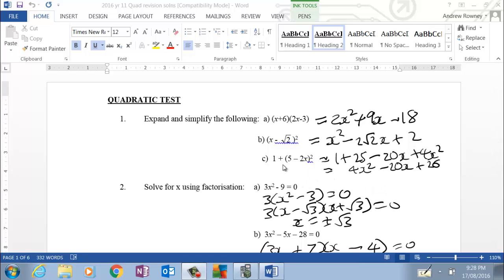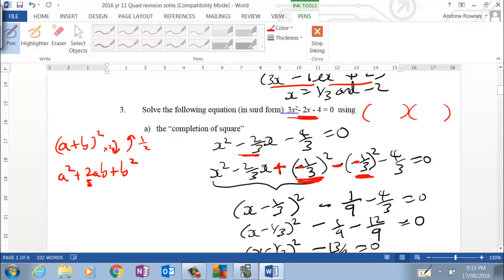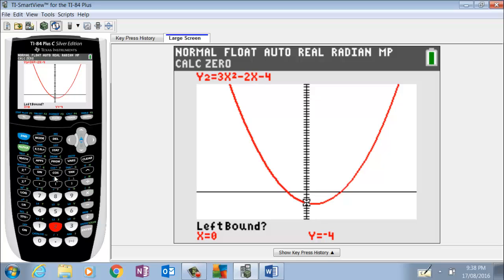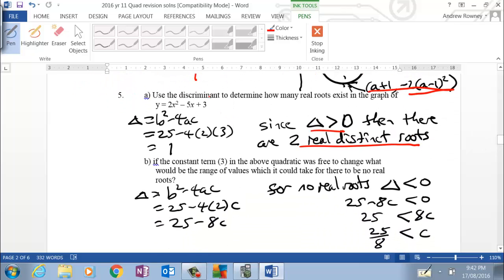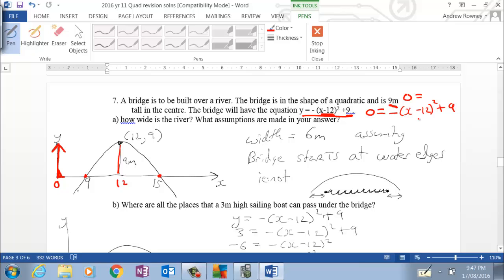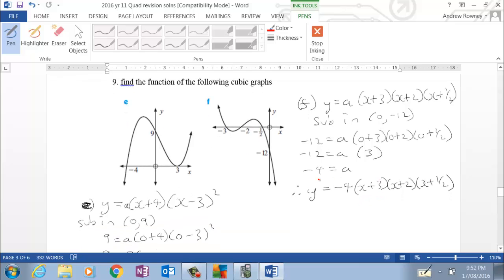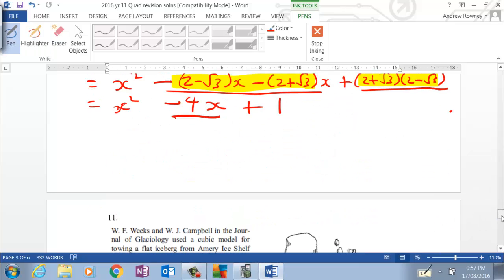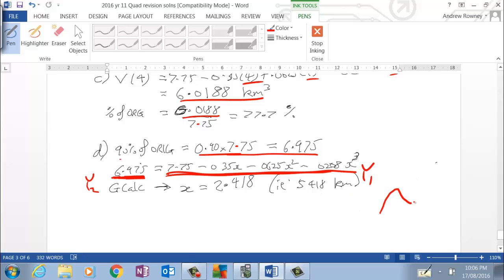test rev maths b